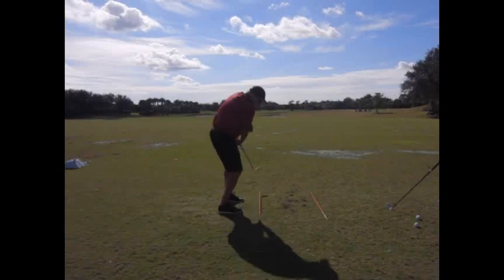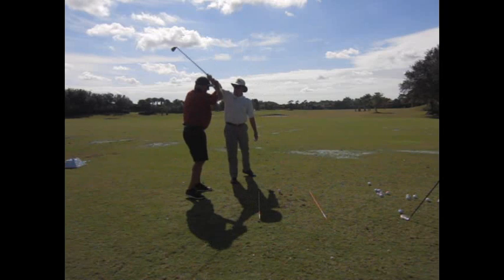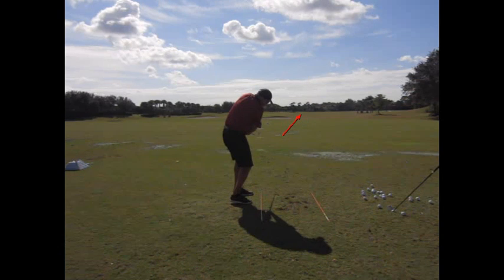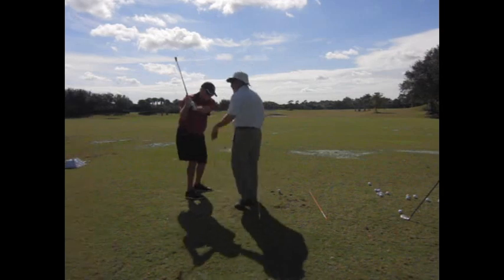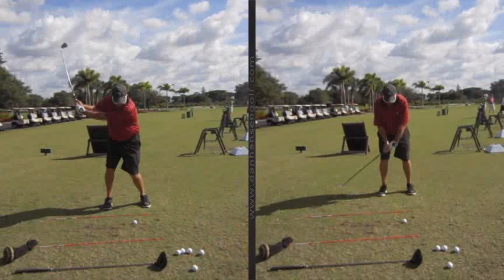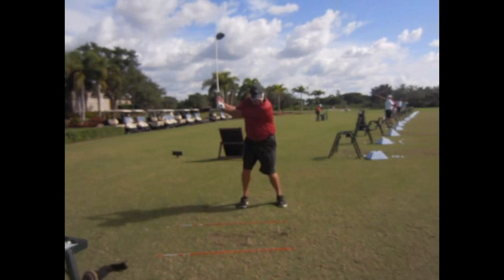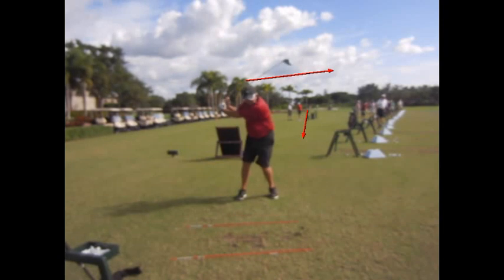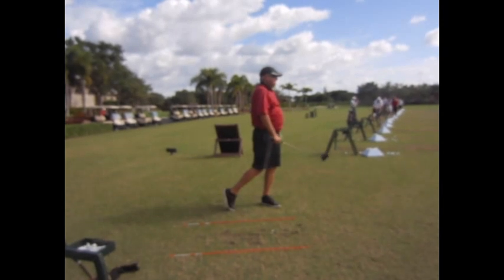V1 Pro analysis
Analyzed by Dan Hansen at 12/4/2013 12:10:27 PM